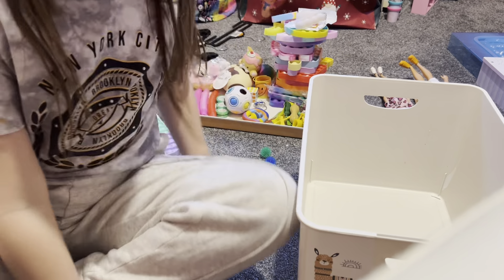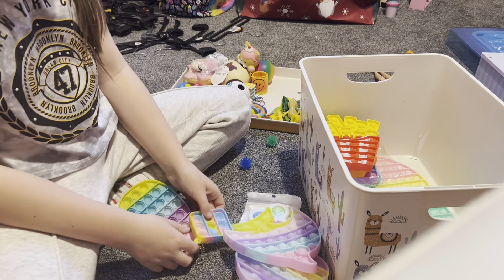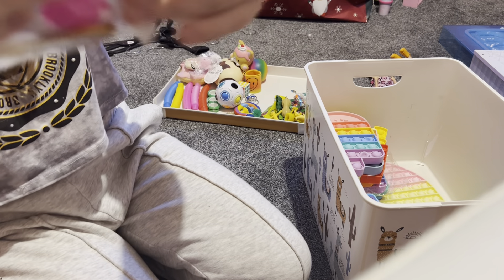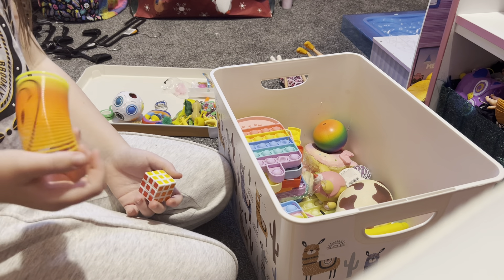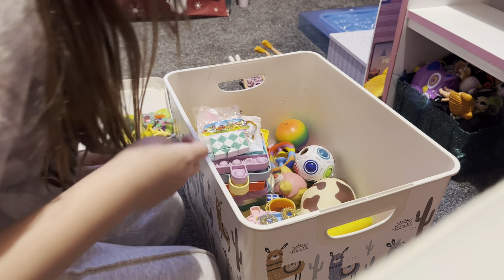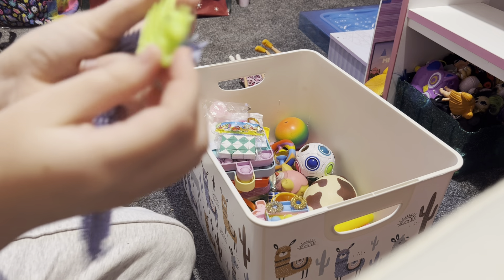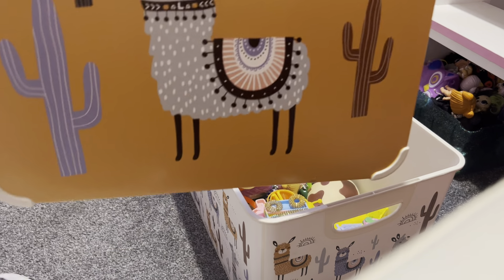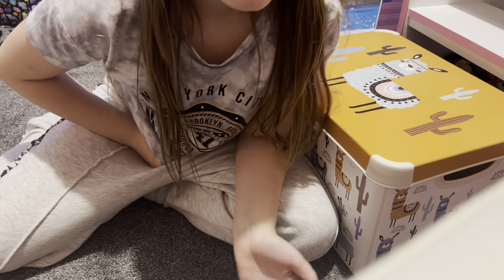Fidgets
Fidget showcase